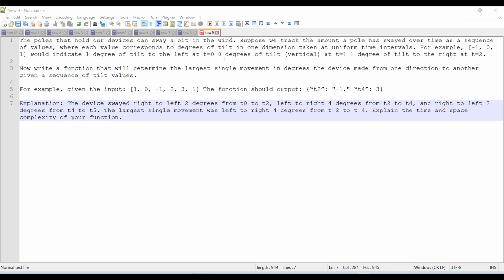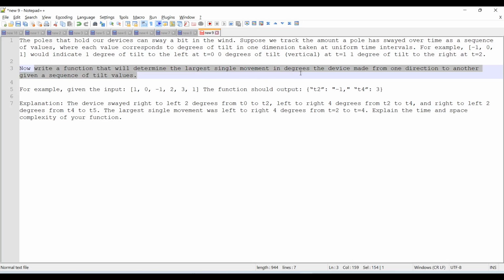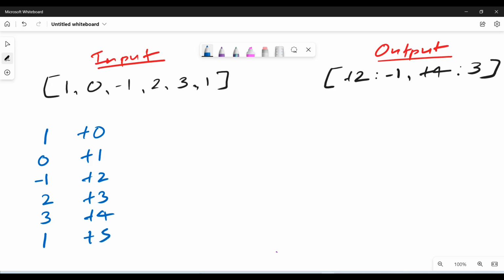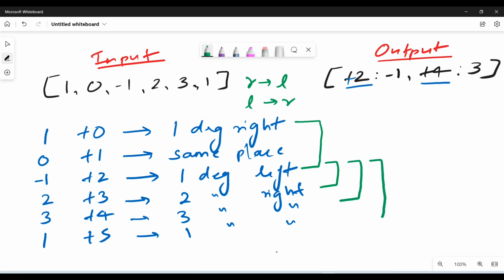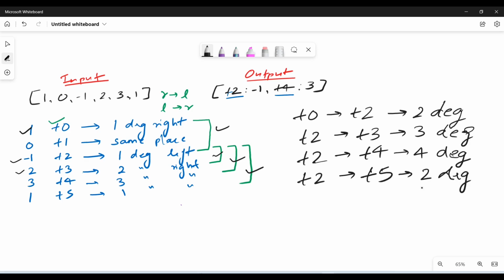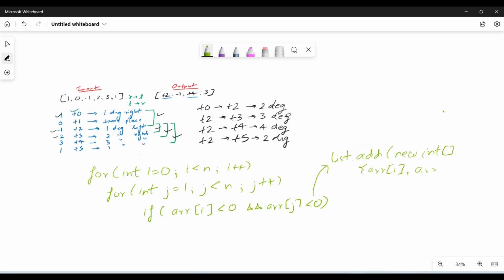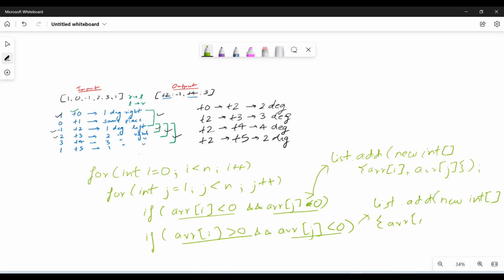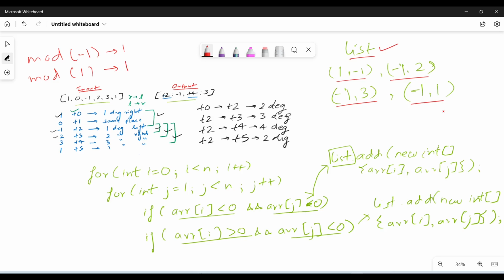Interview Question | Largest Single Movement | Competitive Programming Problem | DSA | Java